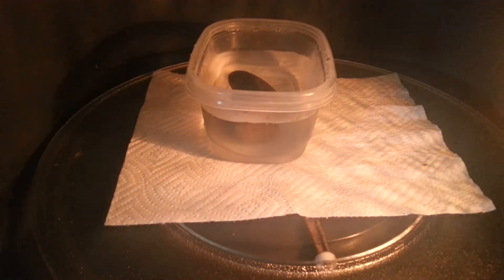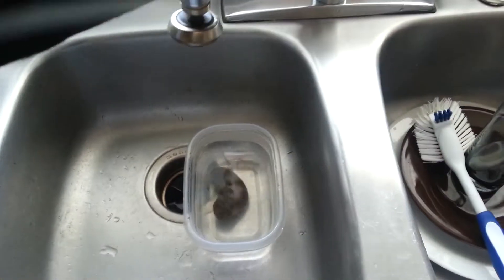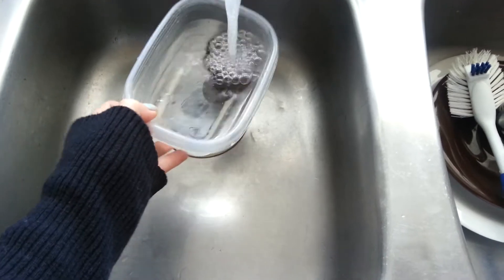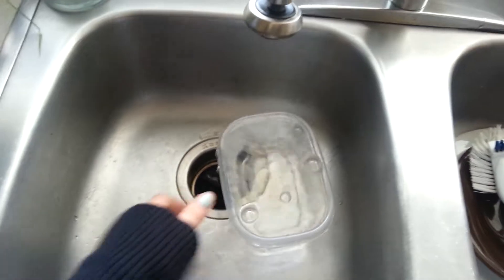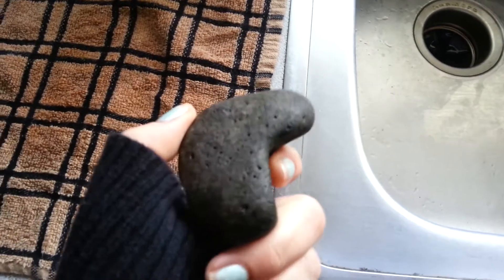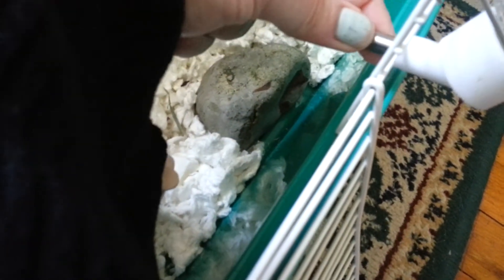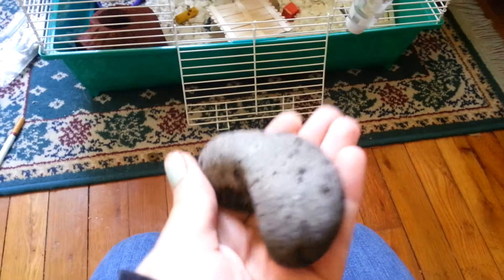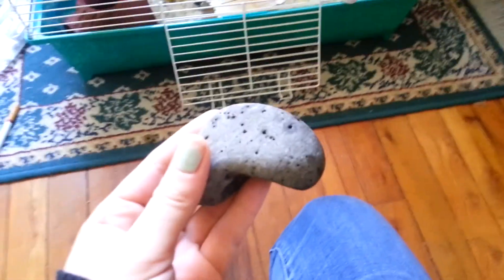How to Use a Rock in your Hamster Cage Part 2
Part 2 of my Cage Rock Video :)